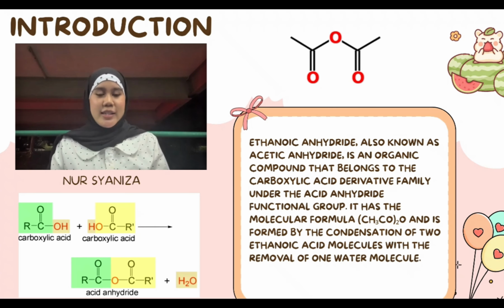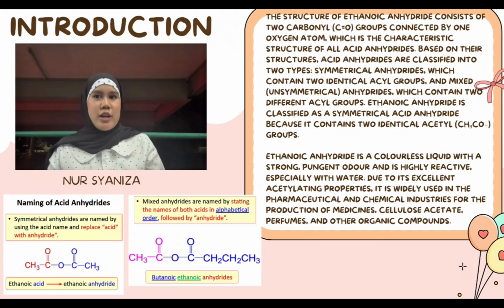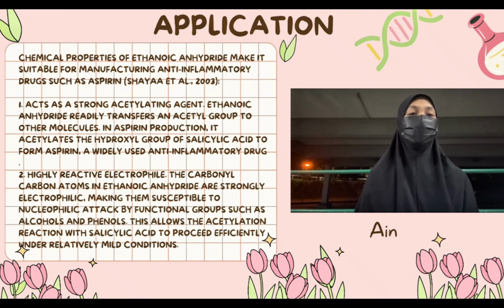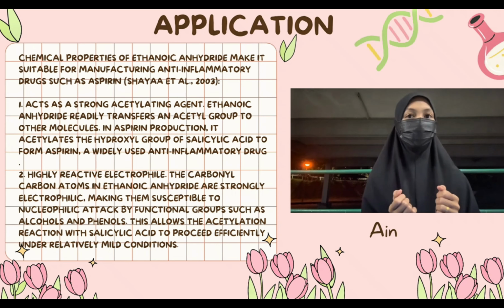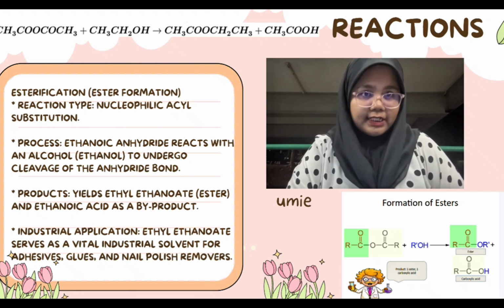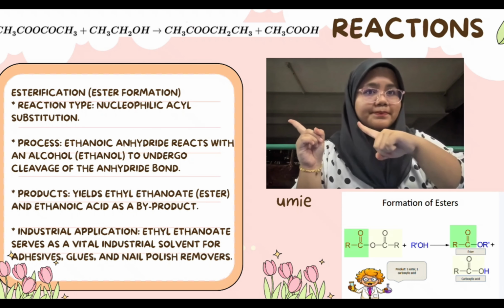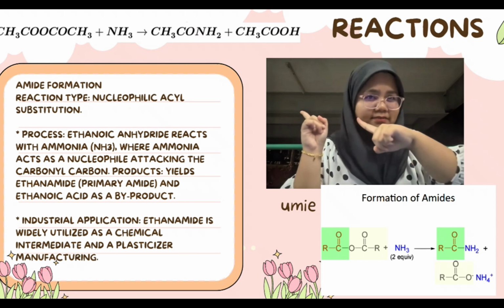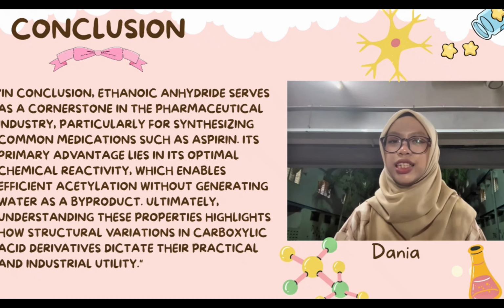APPLICATIONS AND REACTIONS OF ORGANIC COMPOUNDS | CHM132